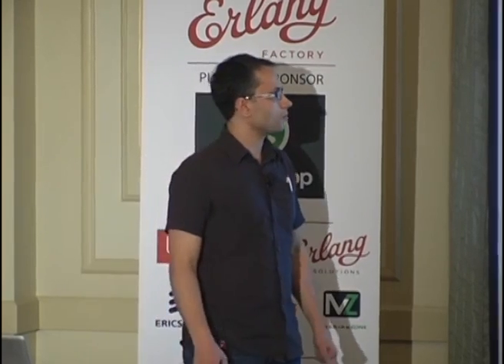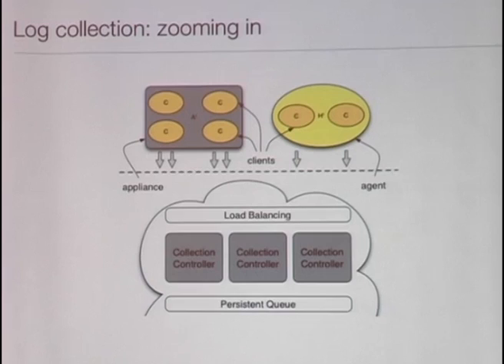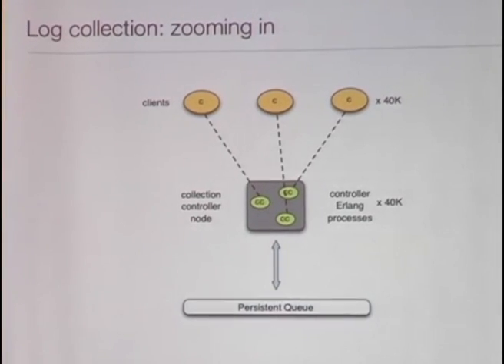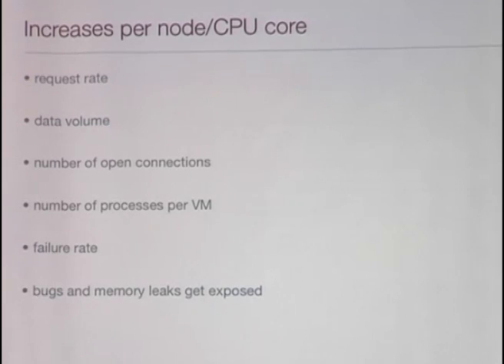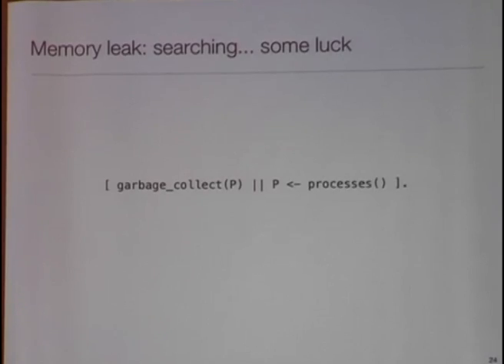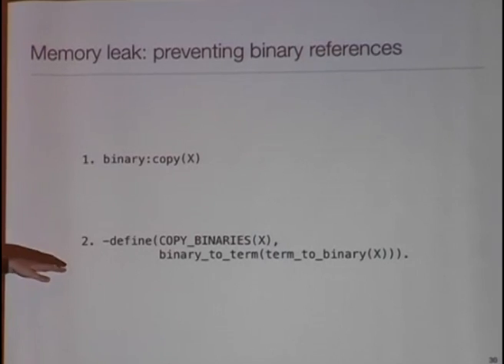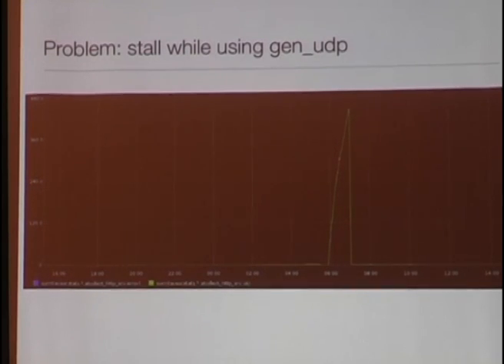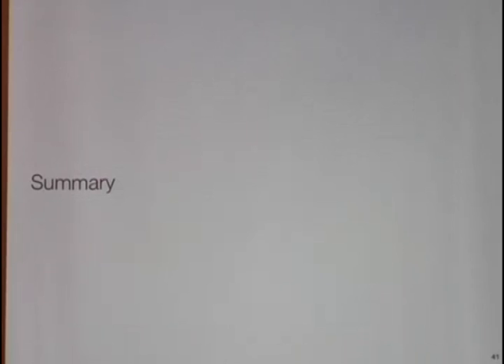Scaling Up from 1000 to 10 Nodes - Anton Lavrik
This is a story of how a large-scale data collection system that used to run on 1000 nodes was redesigned to run on only a handful of nodes.

The highly concurrent soft real-time system presented in the talk is used for reliably collecting 10s of terabytes of data from 100s of thousands of sources every day.

We will talk about various challenges of building and scaling the system in Erlang and speculate about advantages and limitations of Erlang stack for modern server-side development.